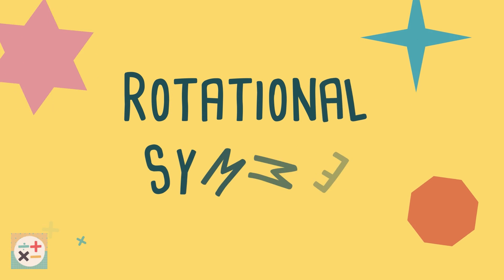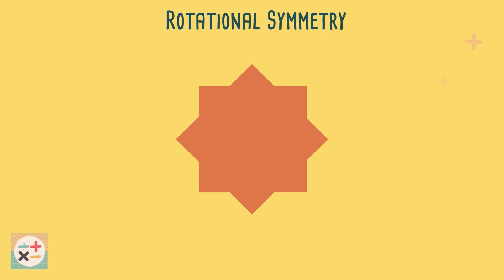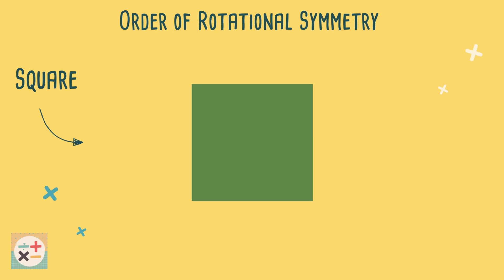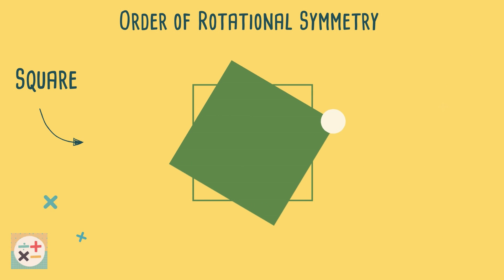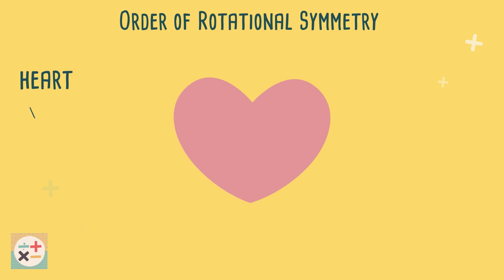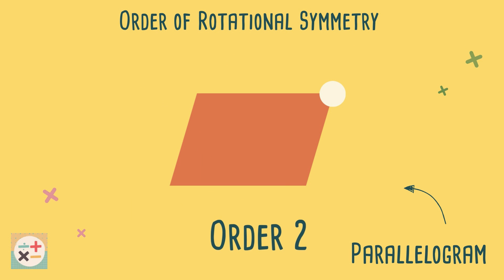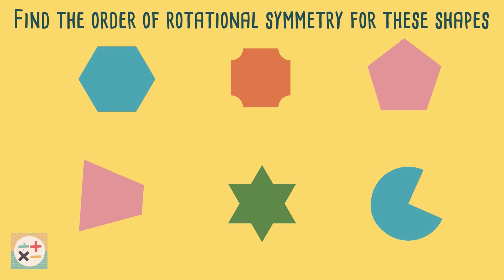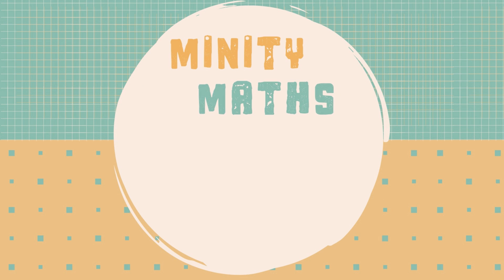What Is The Order Of Rotational Symmetry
This video explains what rotational symmetry is, and how to find the order of rotational symmetry of a shape. Practice questions and answers are at the end of the video. This is an updated, 4K version of our previous video.

Skip to:
00:00 Introduction
00:25 What is rotational symmetry
01:06 How to find the order of rotational symmetry
02:11 Shapes with no rotational symmetry
03:09 Practice questions and answers